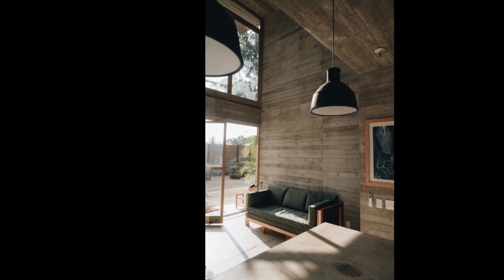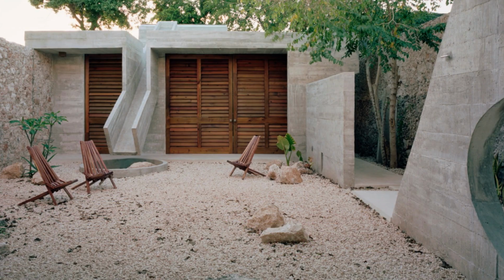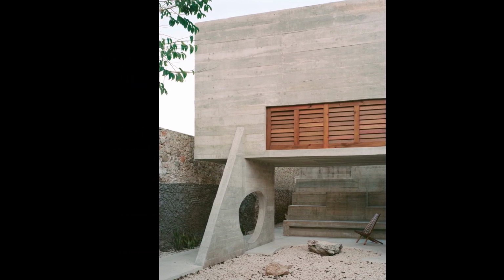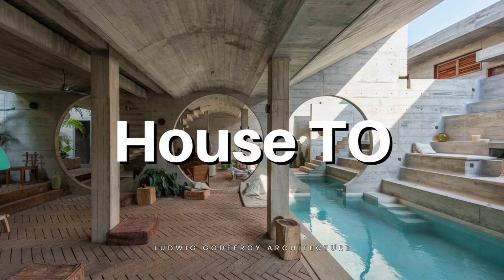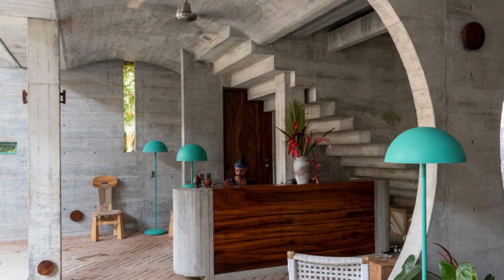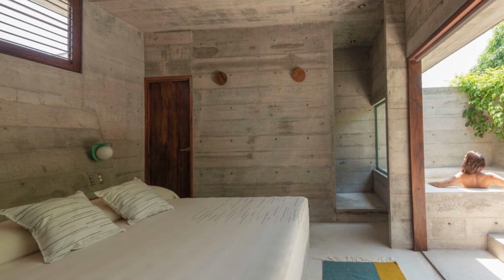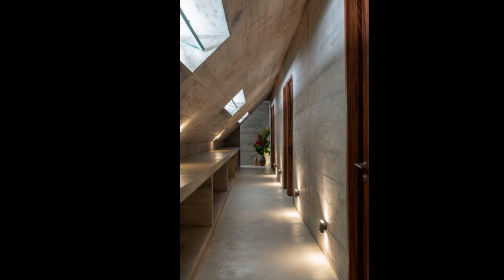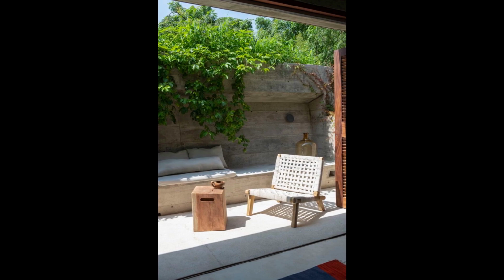On Brutalist Influence in Contemporary Architecture: 5 Examples in Mexico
Brutalism is an architectural style that originated in the 1950s and became popular in the 1960s. Its name comes from the French "béton brut," which means "raw concrete," as this material is one of the most characteristic elements of the style. Its main features are the apparent use of concrete, offering visuals where natural texture and tonality are the protagonists of the buildings. Brutalist buildings often have an austere and massive aesthetic, with simple and repetitive geometric shapes. The use of industrial materials and innovative construction techniques is also common in brutalism.

This architectural style has been used in a wide range of constructions, from houses and public buildings to stadiums and shopping centers. In Mexico, this style was very popular during the 1960s and 1970s, because concrete was considered a modern and economical material. Among the most well-known examples of brutalist architecture in Mexico is Agustín Hernández's Casa en el Aire. Although this style lost popularity in the 1980s and 1990s, today we are witnessing a significant boom where some principles of this style are being adapted in different contexts.

Today, we want to introduce you to some examples located in Mexico, which speak of a reinvention not only of the style itself but of the unique identity of contemporary Mexican architecture. Keep reading to discover the full list.